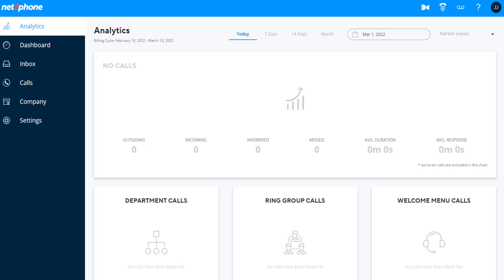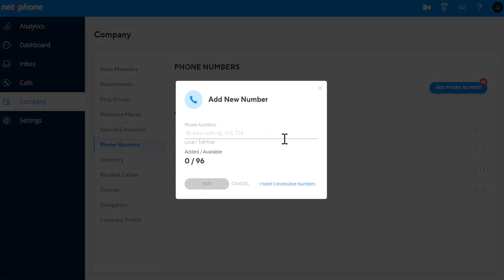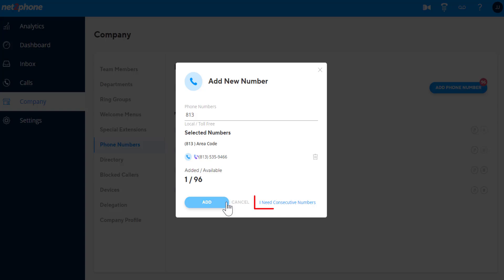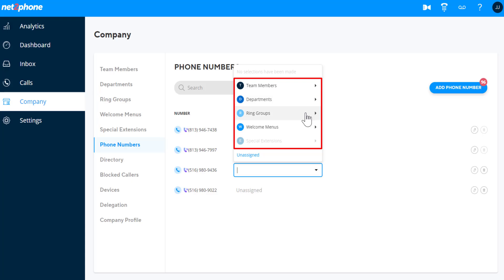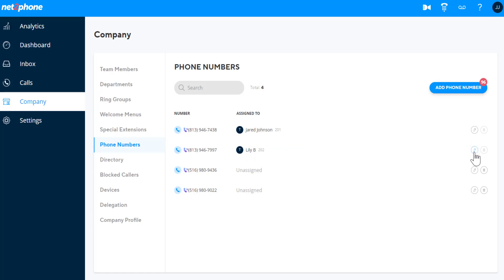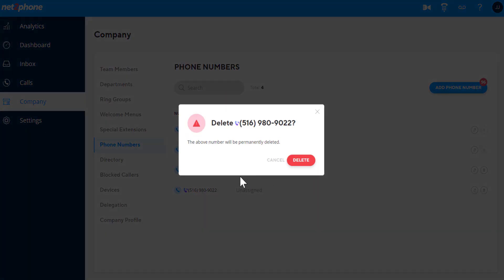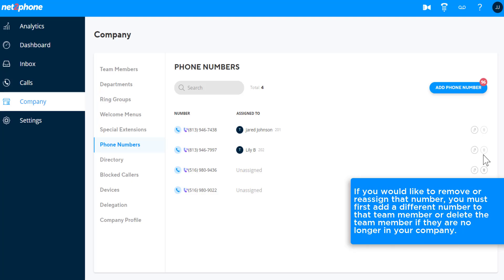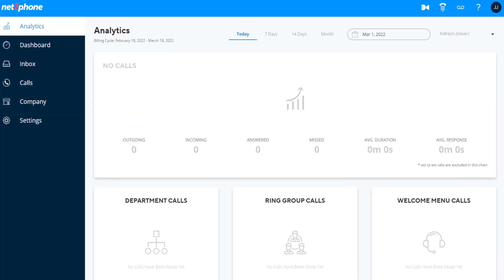Net2Phone Admin Portal: Adding Phone Numbers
Once your account is set up, the first thing you will want to do is add phone numbers. Later you'll be able to assign them to individual members and teams.

Navigate to the "Company" menu on the left and select the phone numbers tab. If you are porting phone numbers, you'll need to notify the net2phone team, and they will upload the phone numbers to your account.